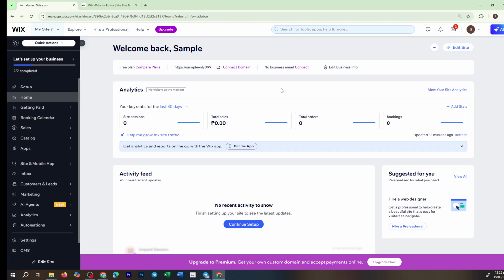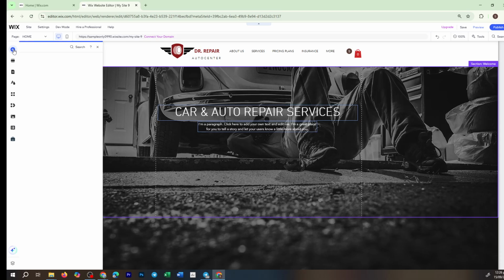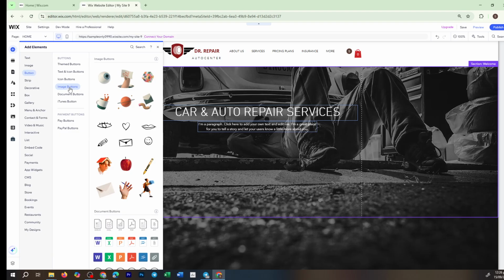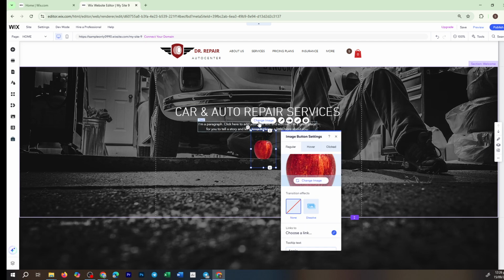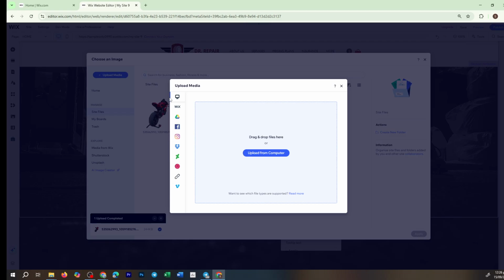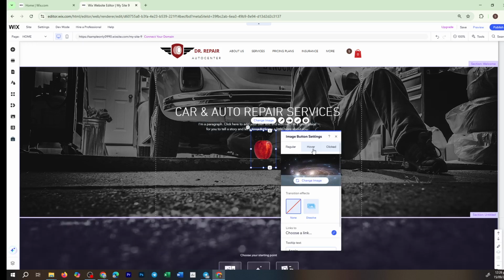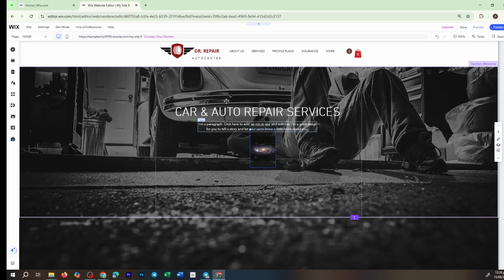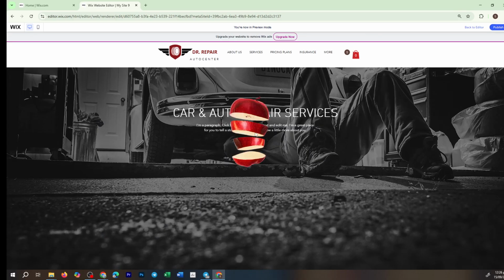How To Change Image On Hover In Wix [2026 Guide]